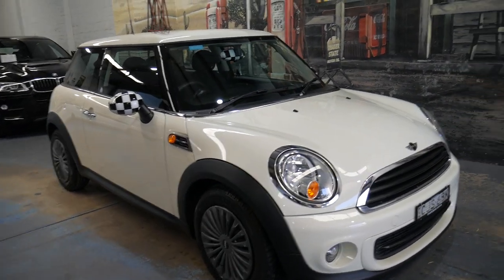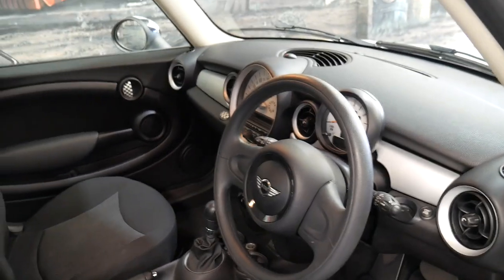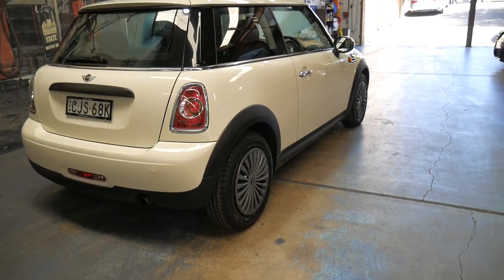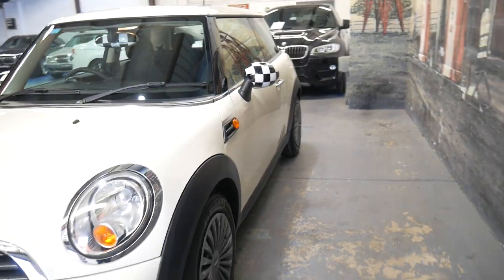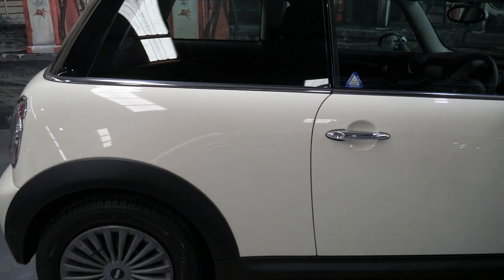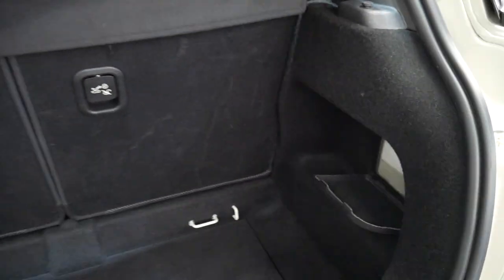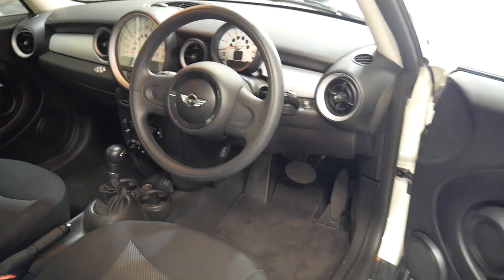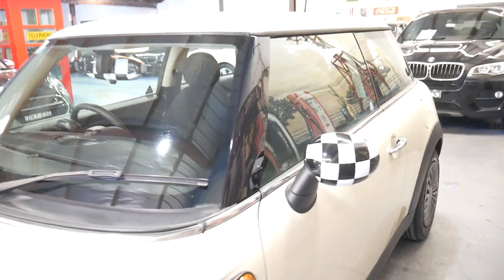Mini Cooper Hatch - 2012